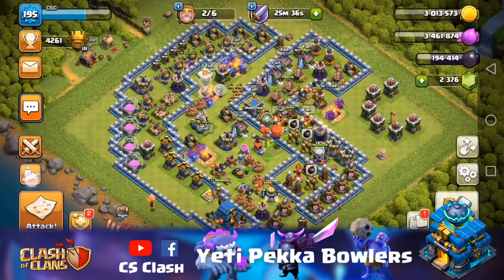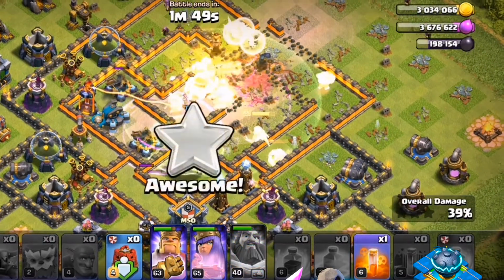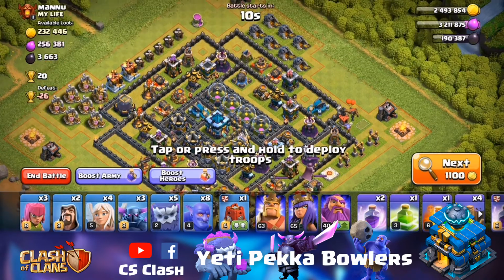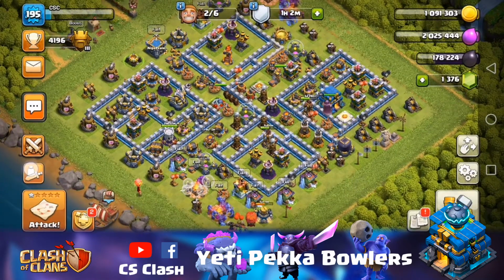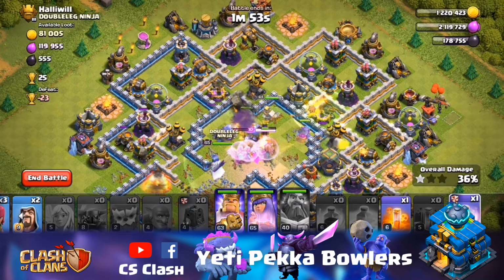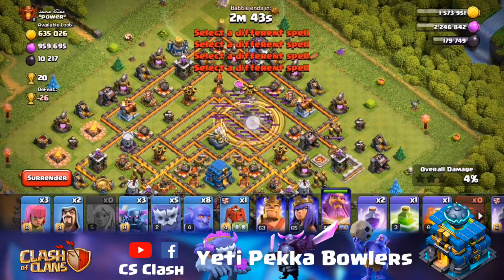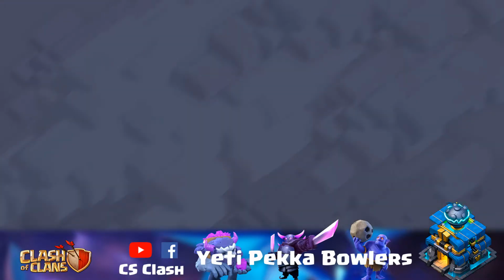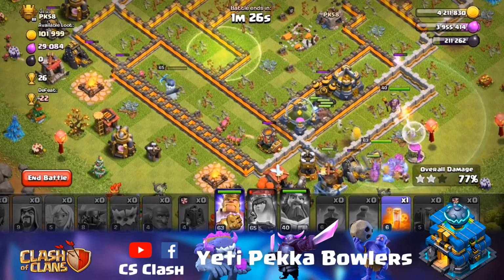Yeti Pekka Bowlers attack for TH12 (w/ examples clearing TH13s)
Yeti Pekka Bowlers attack for Town Hall 12
With examples of beating TH13 with Scattershots.
This is one of my top 3 more frequently used attacks at war in TH13/TH12.

Army Composition:
5 Yetis, 8 Bowlers, 3 Pekkas, 4 healers, ground clean up of your choice.
4 quakes, 2 rages, 1 jump, 1 poison
CC: 8 hogs, 1 rage, Siege Barrack